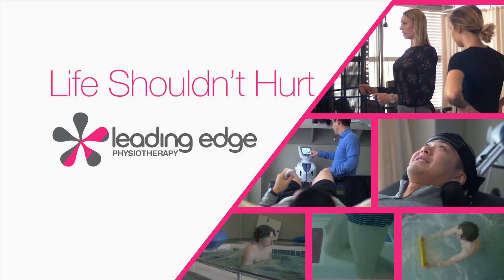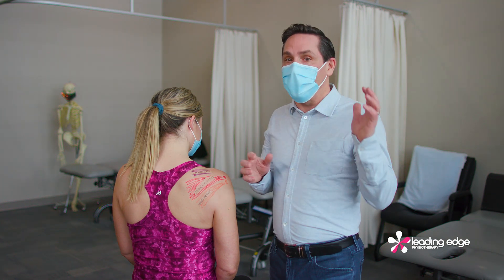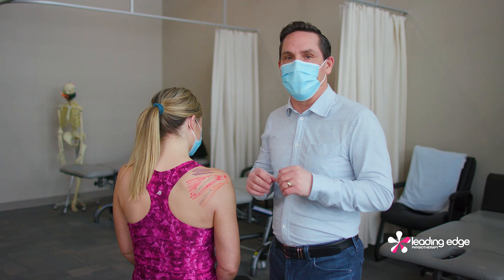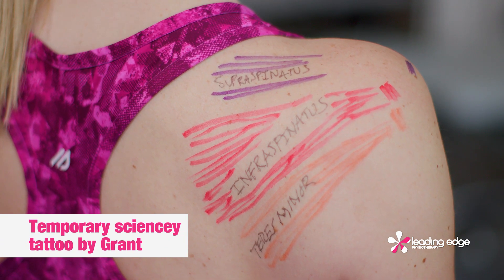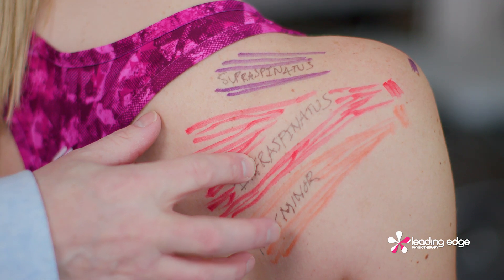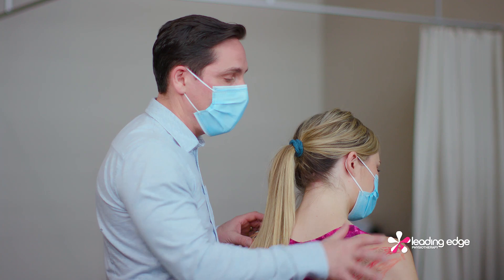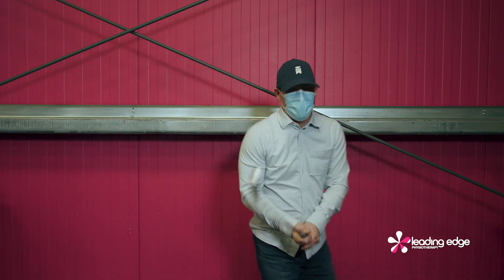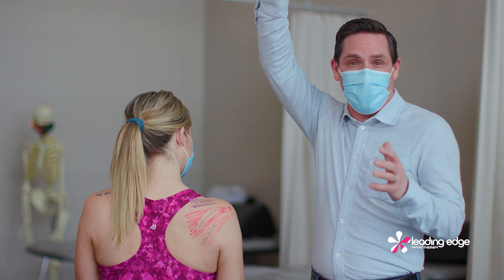Rotator Cuff Injuries with Leading Edge Physiotherapy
Learn about rotator cuff injuries and get a fun anatomy lesson while you are at it. Learn about the signs and symptoms of rotator cuff pathology as well as activities that might contribute to this common shoulder problem.